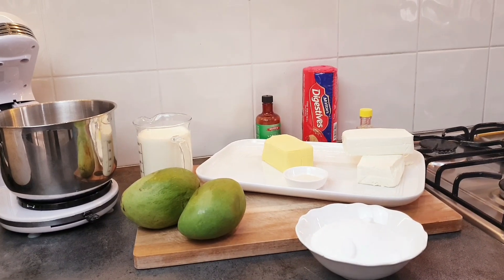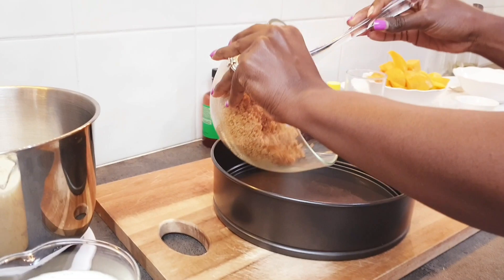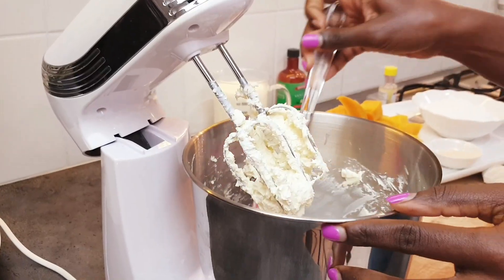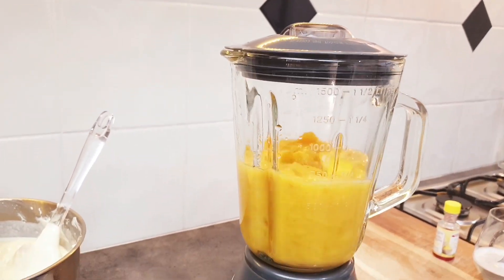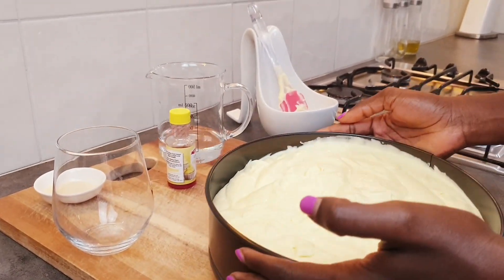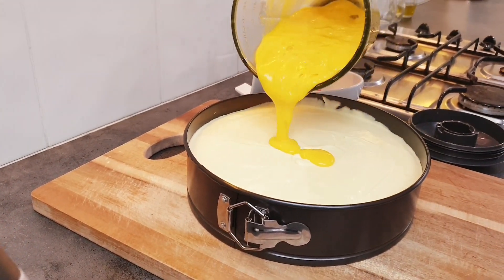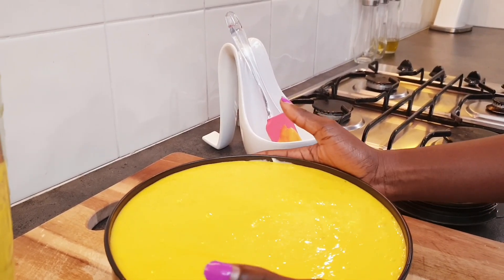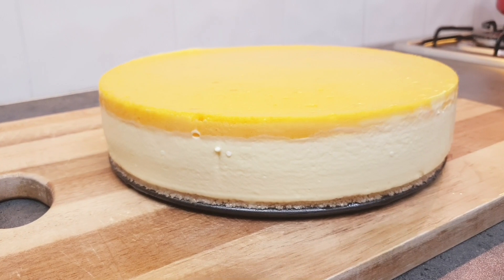No bake Mango Cheesecake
Ingredients;-
Digestive biscuits
Unsalted butter
Creamy cheese
Whipping cream
Caster sugar
Mangoes
Vannila extract
Food coloring
Galantine